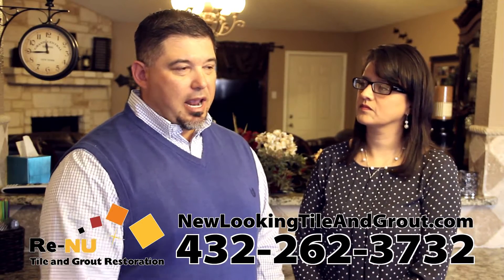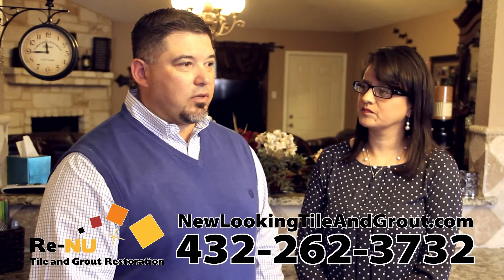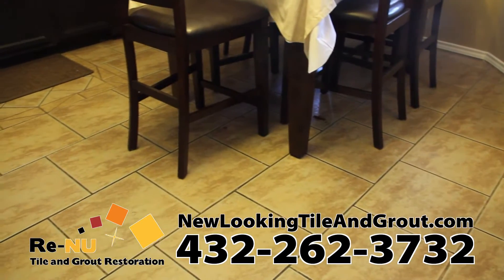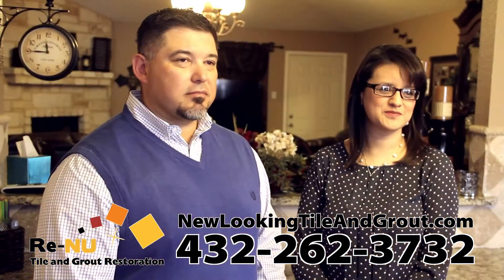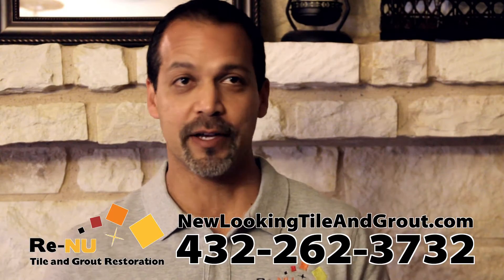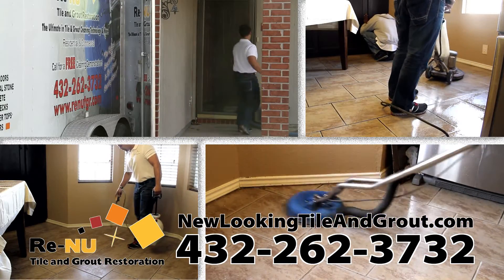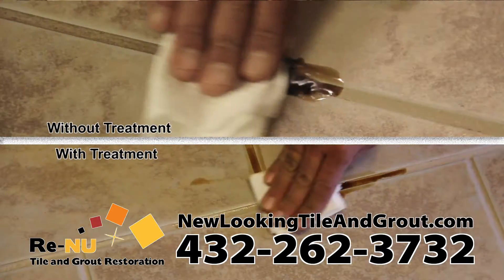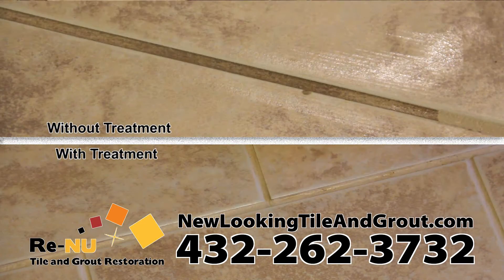ReNu Tile and Grout - Image